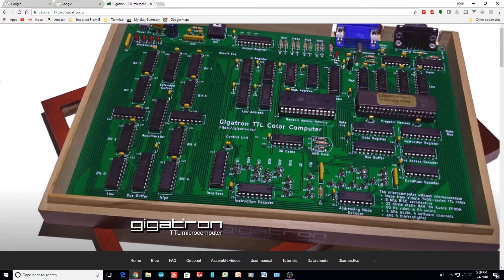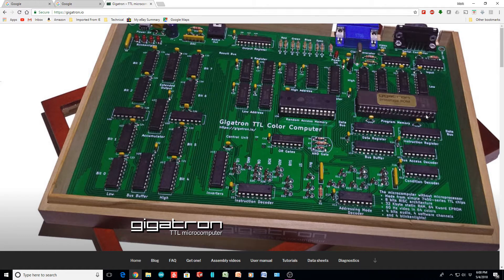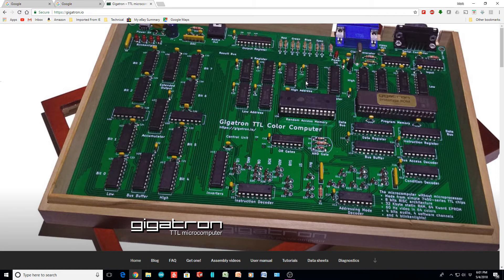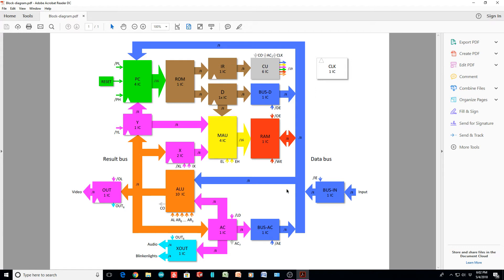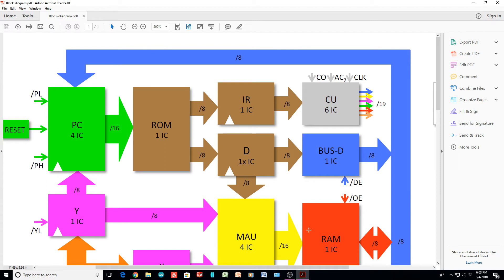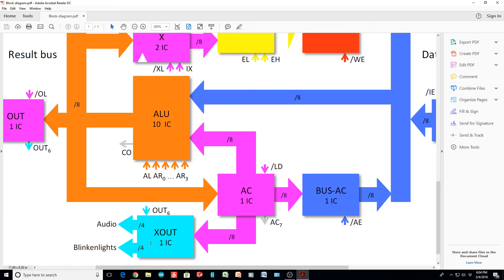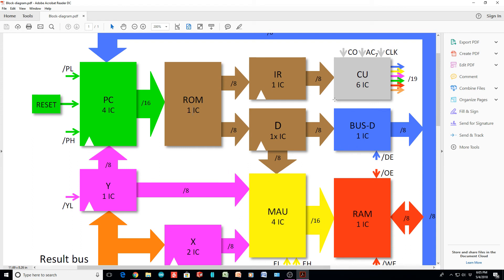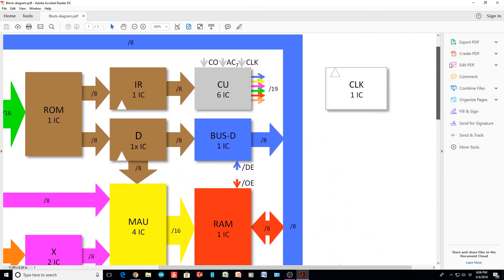#192 TTL CPU Gigatron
episode 192
a look at the Gigatron TTL computer design